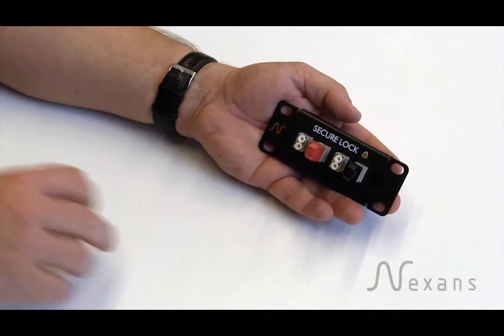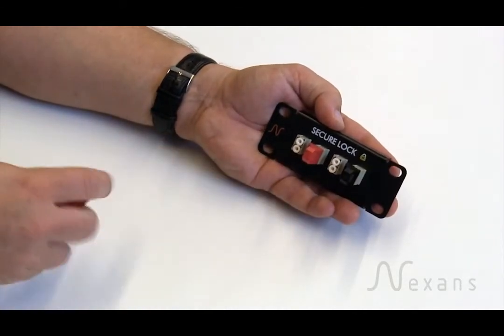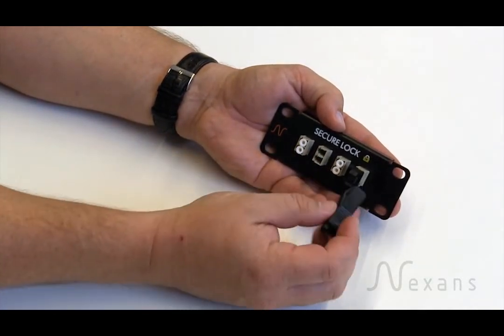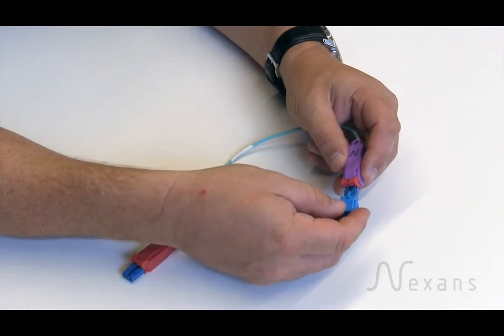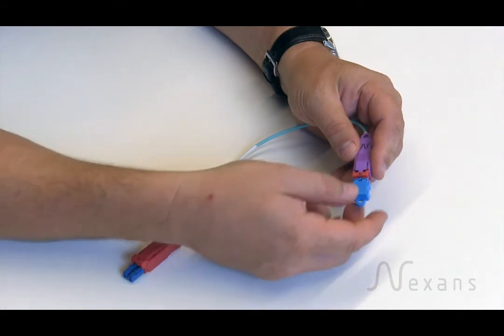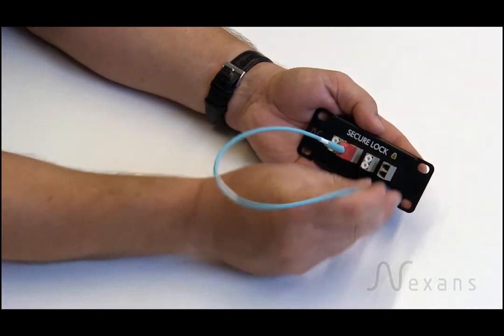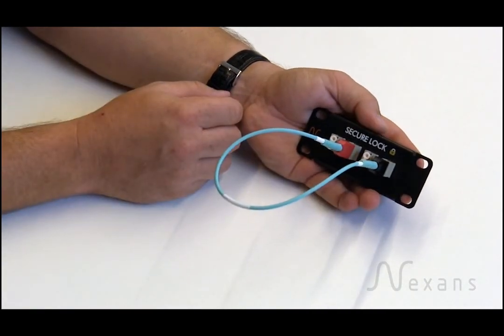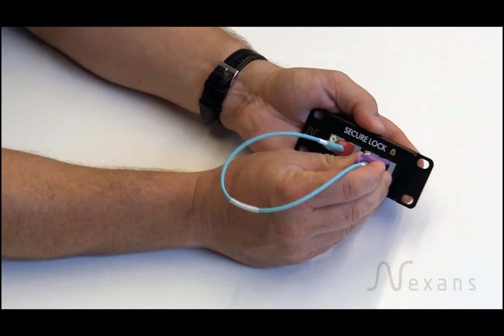Secure Lock - Locking LC Fibre Patchcords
New range of locking patchcords for secure IT environments.

For more information or to view our entire range of products and services,